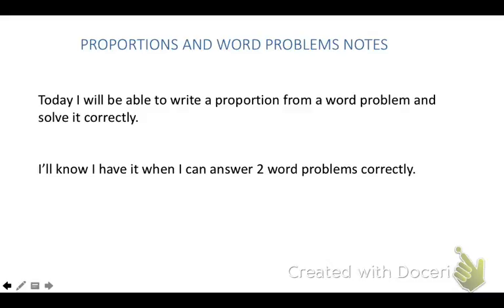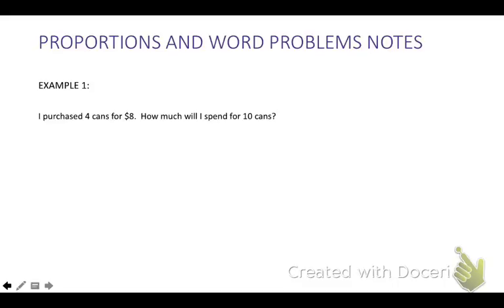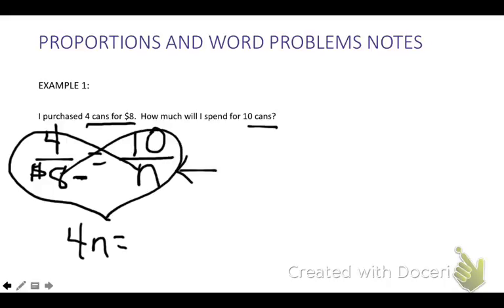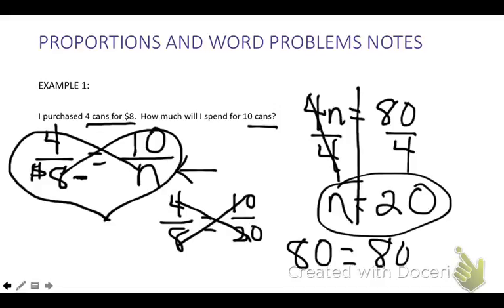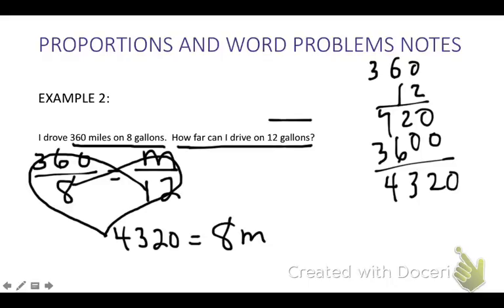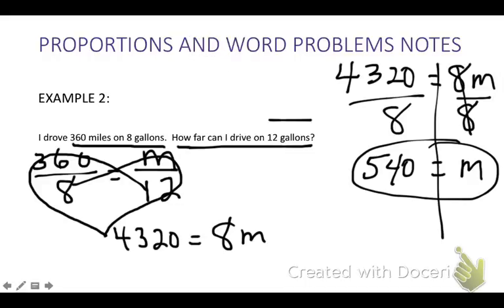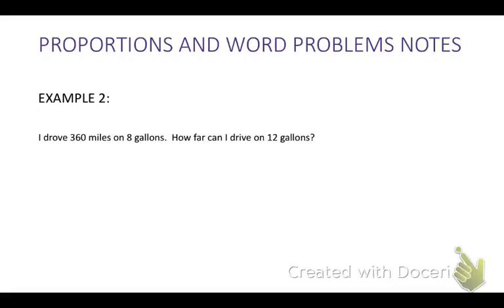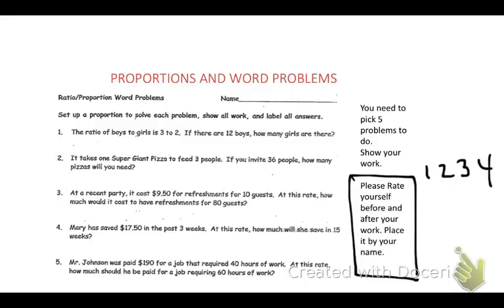Proportions and word problems